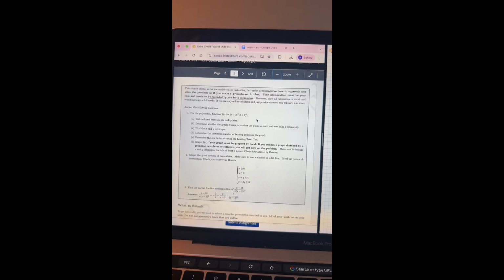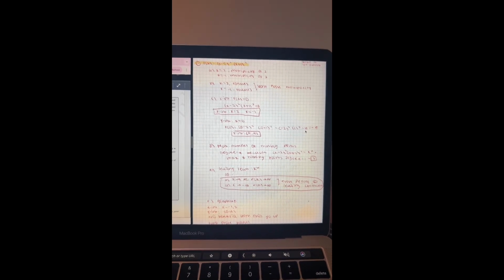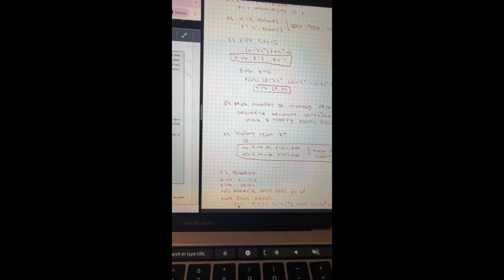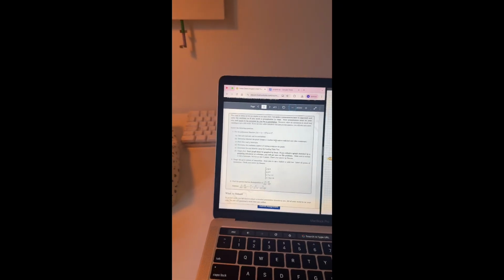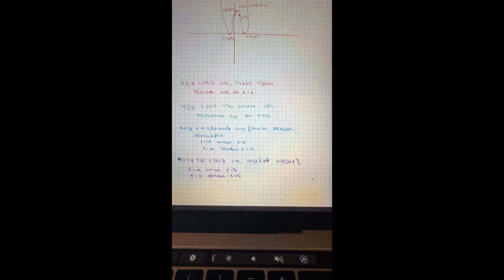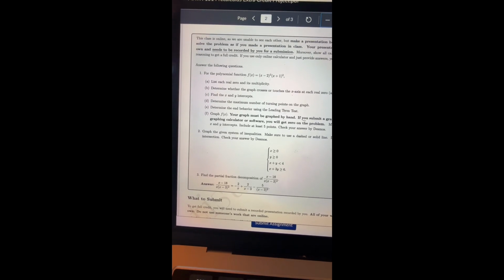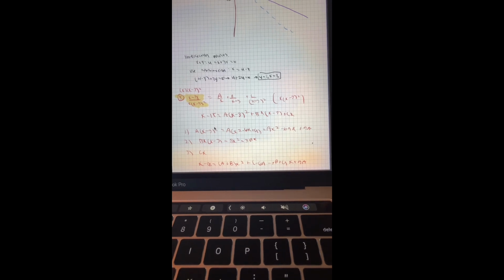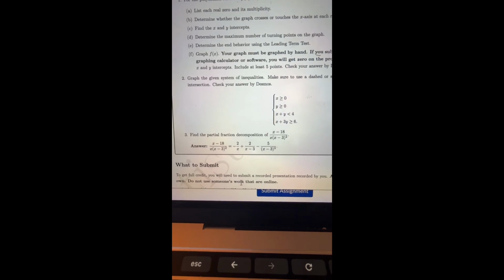PROJECT EC VIDEO